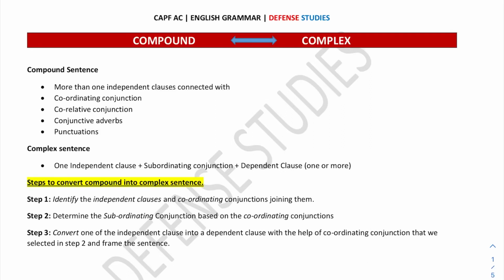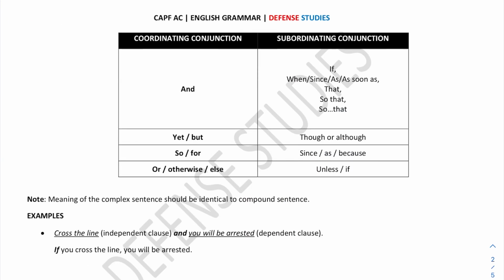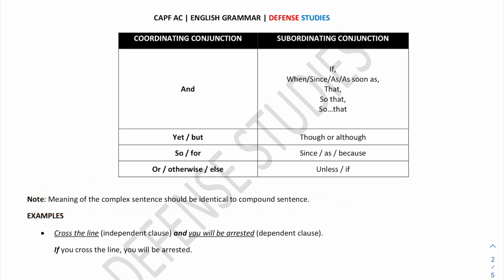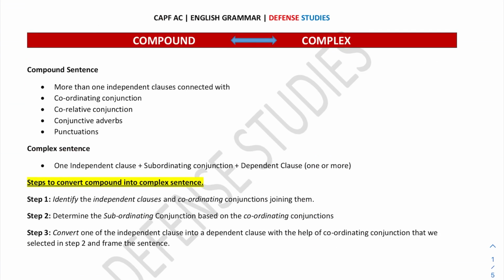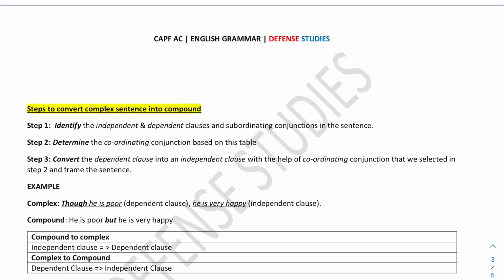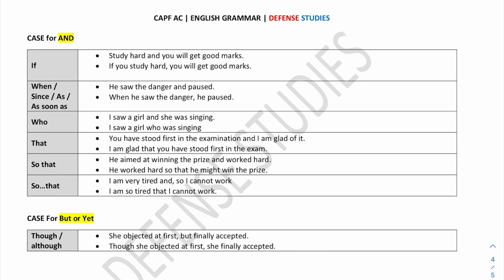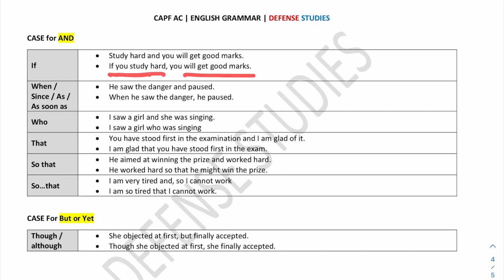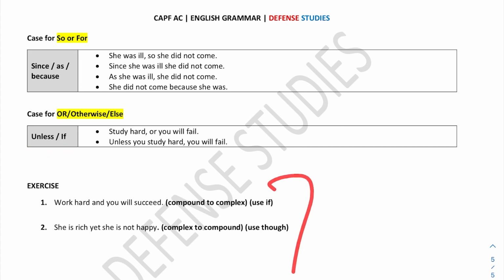Complex to compound sentence transformation | CAPF AC 2023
Complex to compound sentence transformation